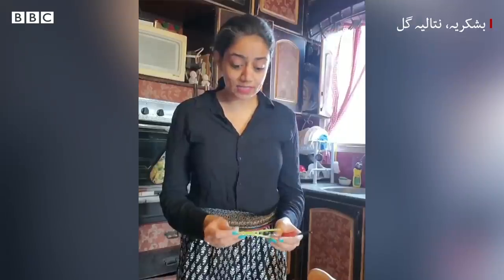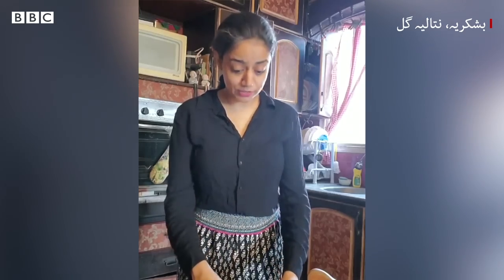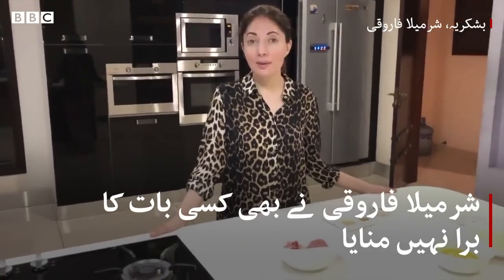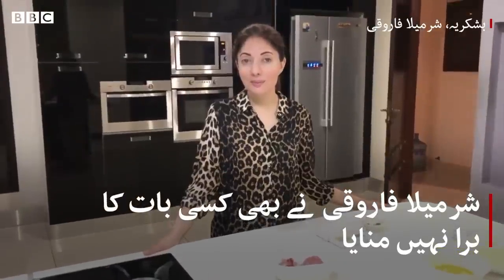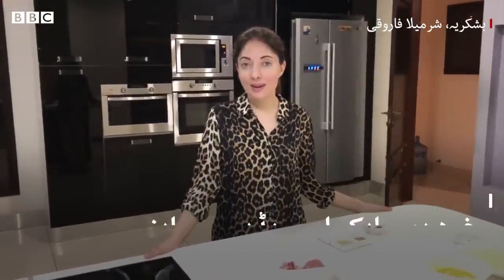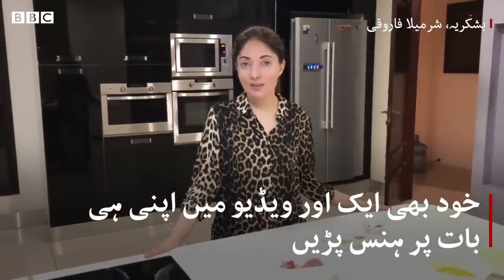Lock down: Sharmila Farooqi talks about her viral video - BBCURDU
کورونا وائرس لاک ڈاؤن کے بعد کئی لوگ اپنے انسٹاگرام اکاؤنٹ پر گھر سے کام کرتے ہوئے اپنی ویڈیوز شیئر کر رہے ہیں۔ ان میں سے ایک پاکستان پیپلز پارٹی کی رکن شرمیلا فاروقی بھی ہیں، جن کی اپنے کچن میں کھانا بنانے کی ویڈیو ایک غلطی کی وجہ سے سوشل میڈیا پر وائرل ہو گئی۔ ہم نے شرمیلا فاروقی سے ان کی ویڈیو کے بارے میں بات کی۔۔۔